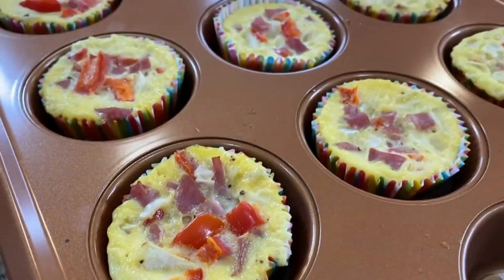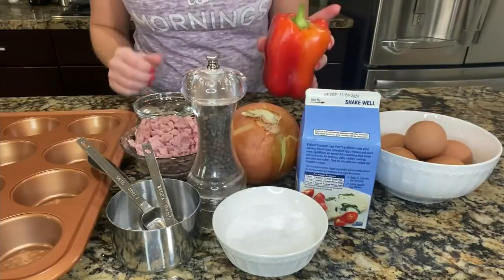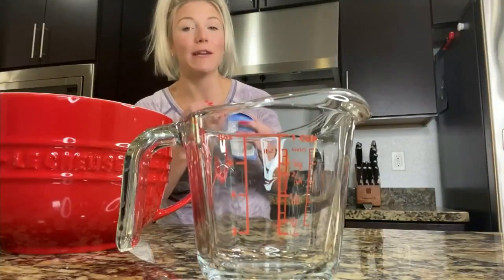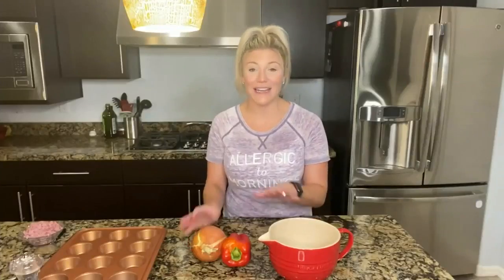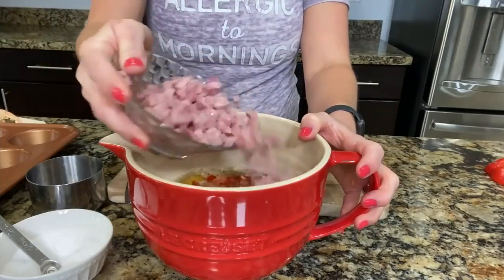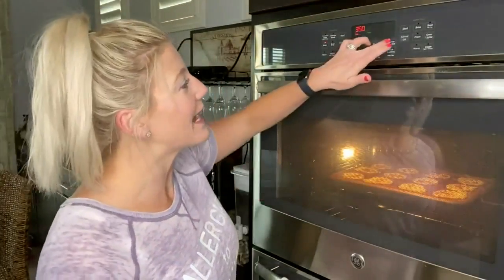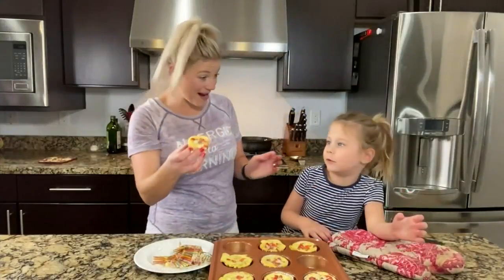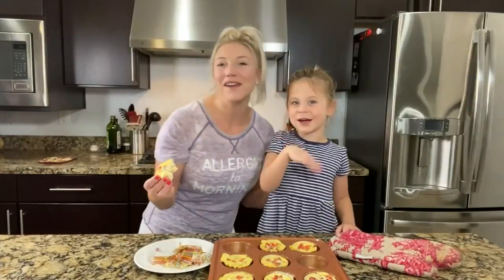Quick, easy breakfast for on-the-go families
We know you might be looking for something quick and easy to give the kids for breakfast now that they are in school.  Cassandra Jones shows up a recipe all moms and dads will love.